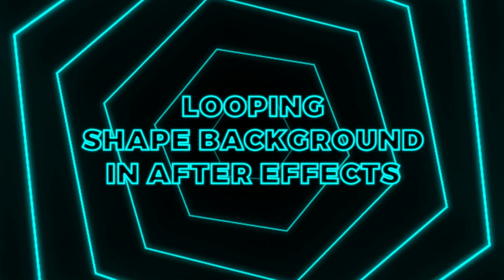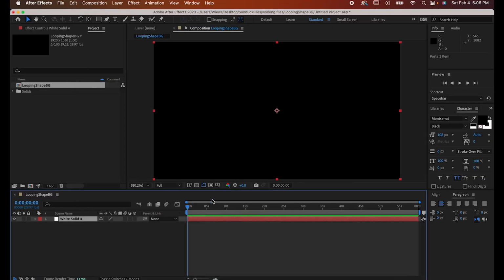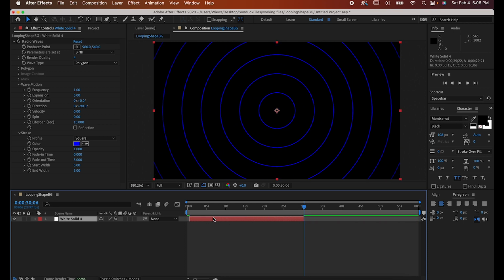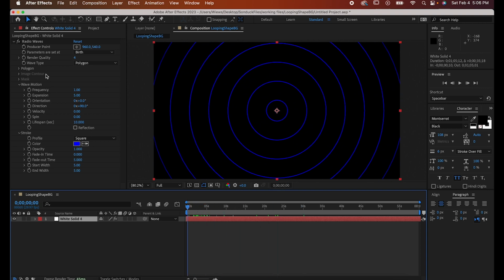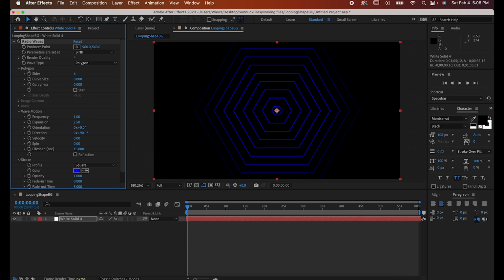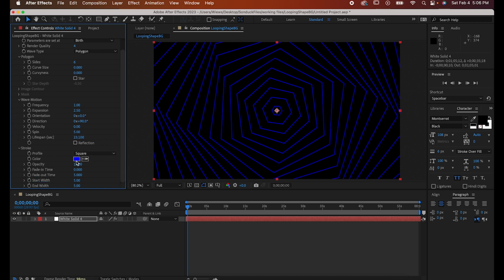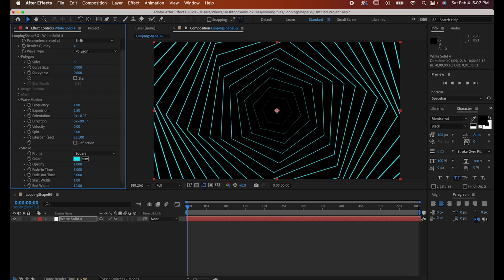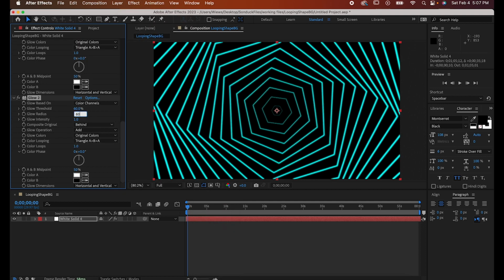Create Beautiful Looping Shape Motion Graphics in After Effects | Tutorial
Welcome to this tutorial on creating beautiful looping shape motion graphics in After Effects. In this video, we'll show you how to design and animate a loopable shape animation that seamlessly repeats itself. Whether you're a beginner or an experienced motion graphics artist, you'll be able to follow along and create something amazing.

We'll start by creating a new composition and importing our shape layers. Then, we'll dive into creating the animation by adding keyframes, adjusting the timing and easing, and adding effects to give it depth and interest. We'll also explore techniques for creating smooth transitions between each shape loop, and for making adjustments to the animation to fine-tune it to our liking.

Throughout the tutorial, we'll provide step-by-step instructions and tips for working efficiently in After Effects. We'll also demonstrate some advanced techniques, such as using expressions to automate certain animation tasks and creating a controller layer to easily adjust the animation parameters.

By the end of the video, you'll have a beautiful and seamless looping shape animation that you can use in your own projects, whether it's a website, an advertisement, or a social media post. So, grab your computer and let's get started creating some stunning motion graphics!